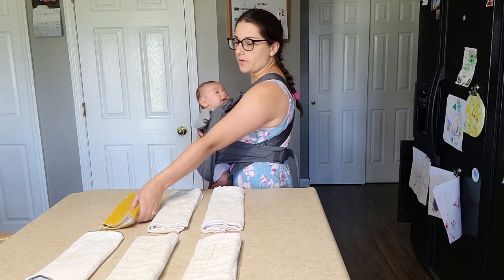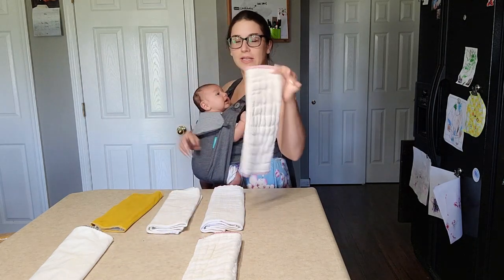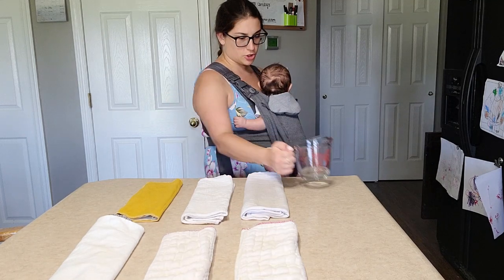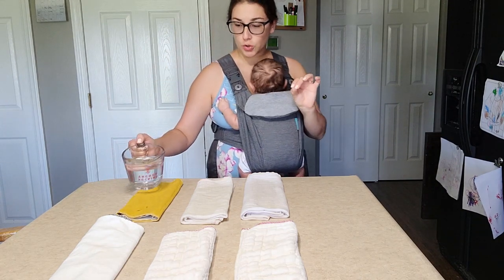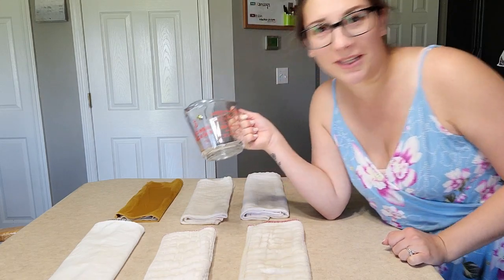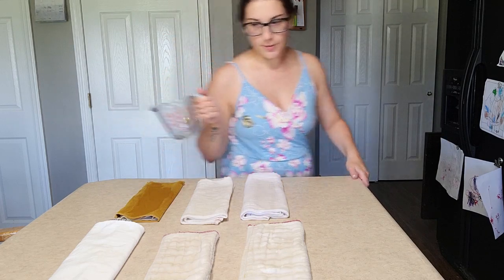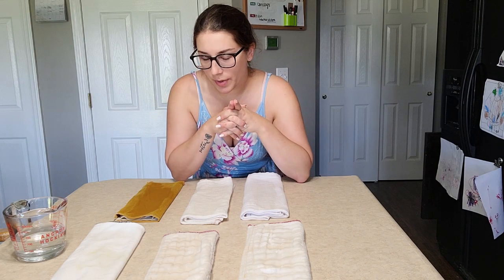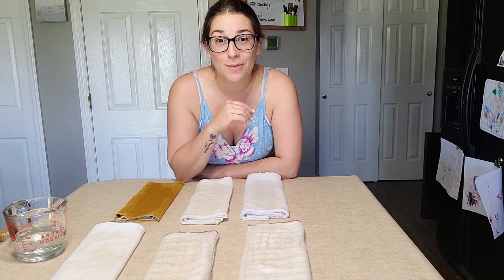Cloth Diaper Absorbency Test | Osocozy, Cloth-eez, Bebeboo, Noble Bebe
Today I compare absorbency in the following diapers:
Green Mountain Diapers Cloth-eez muslin flat one size
Green Mountain Diapers Cloth-eez muslin half flat newborn size
Noble Bebe Super Do It All Pad
Green Mountain Diapers Cloth-eez prefold size medium
Osocozy Better Fit Prefold size 2
Bebeboo Fold Insert

About This Channel:
My name's Alaina and this channel is about everything MOTHERHOOD. From cloth diapering, pregnancy and postpartum updates, to day in the life vlogs and VEGAN recipes. My husband is Justin and we have three boys: Calvin, Eren, and Barret! I love you guys and thank you so much for your support and positivity.